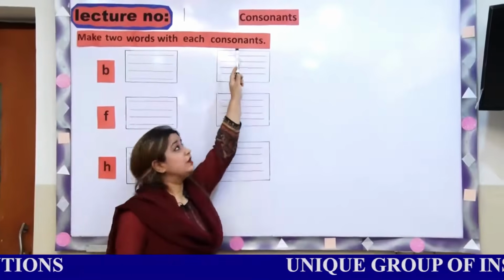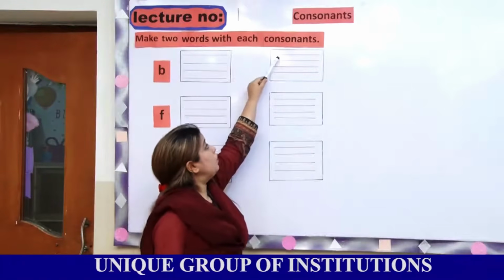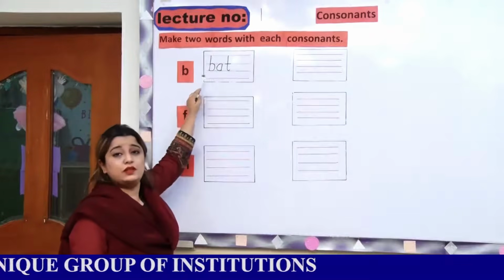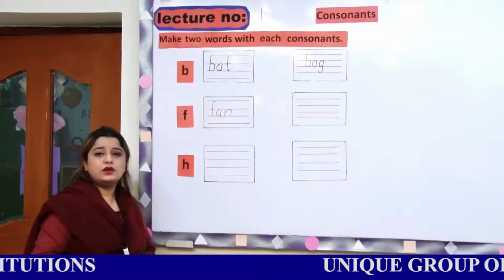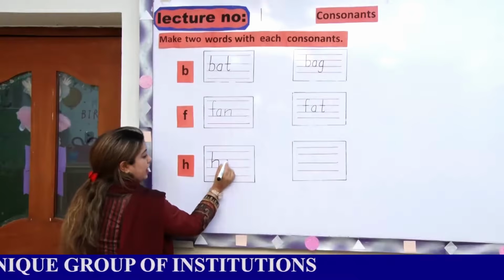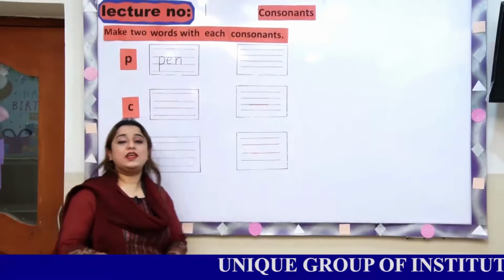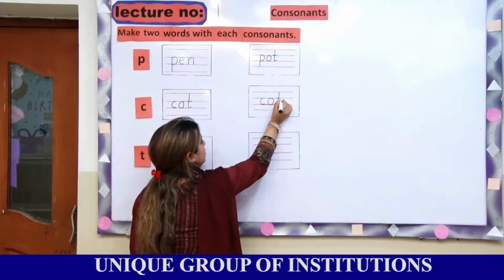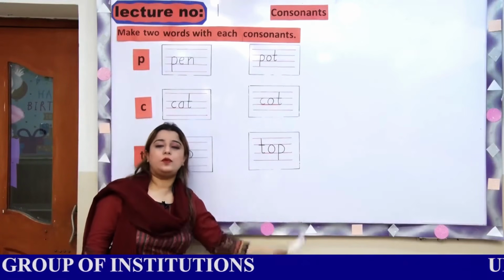Class Prep Subject English Topic Word making with consonants Lecture 9